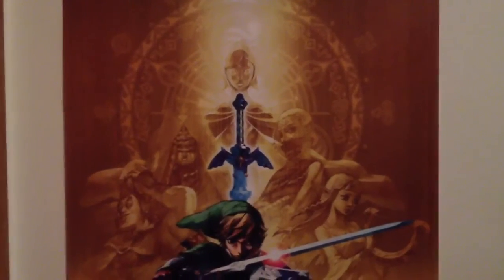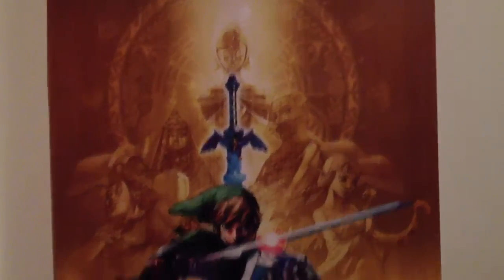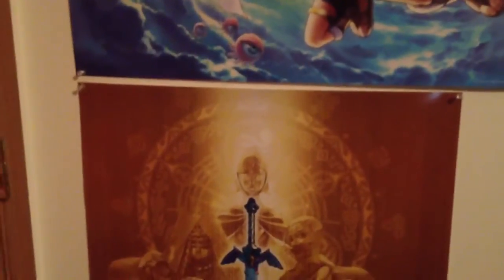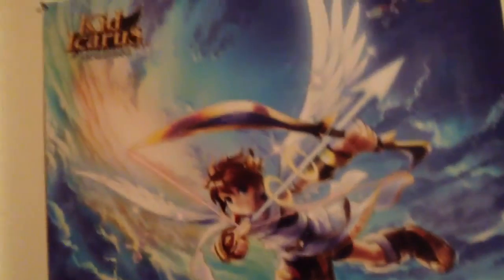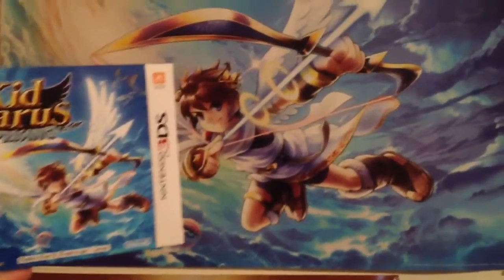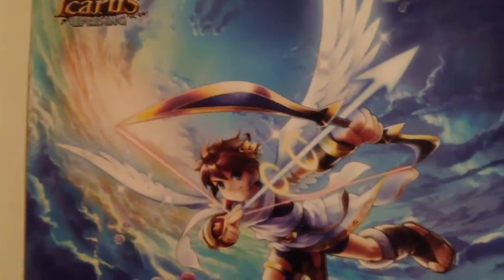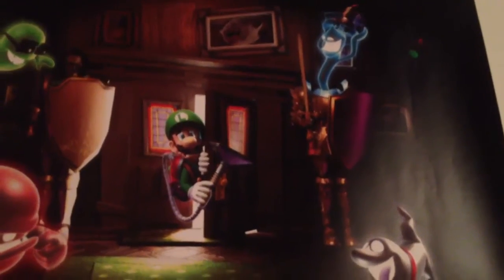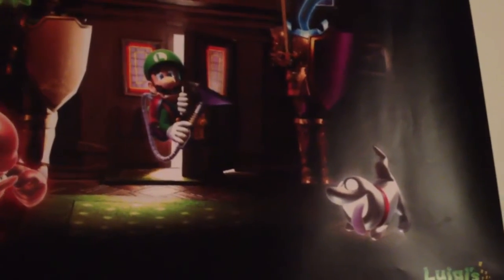Platinum Club Nintendo Unboxing: Poster Set!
Hey guys! Sorry this video is so late, I couldn't find any tacks to hang up the posters. But I found some! Enjoy!